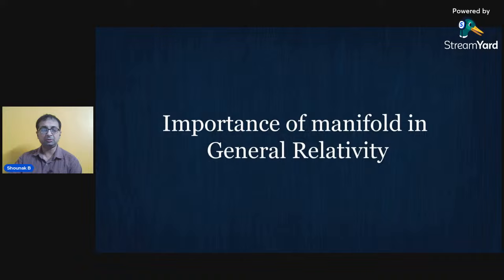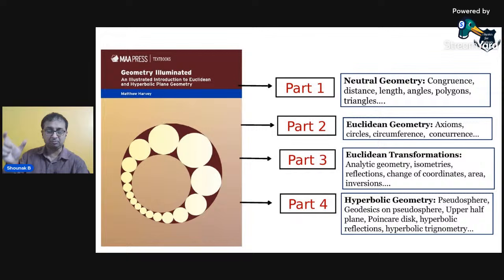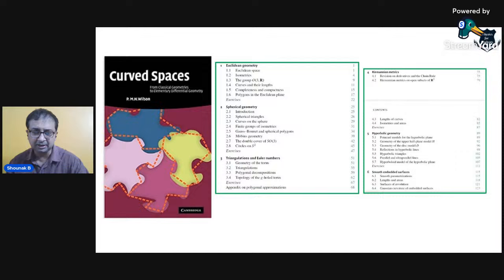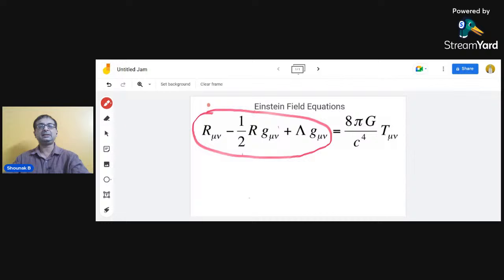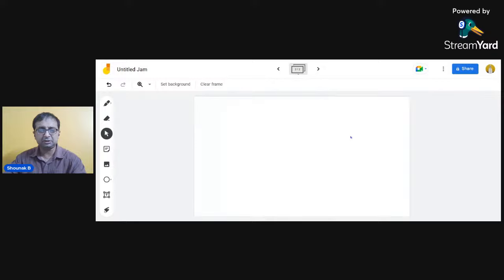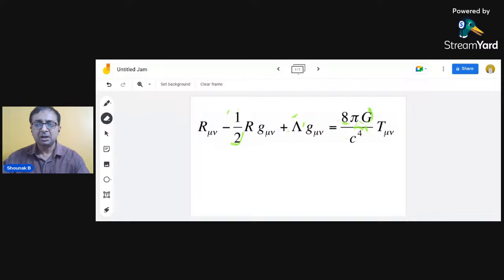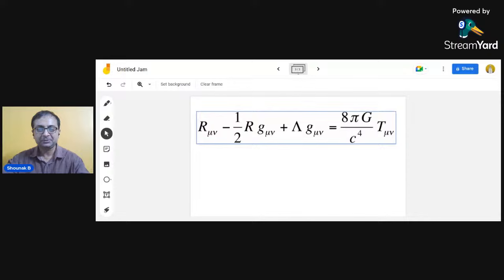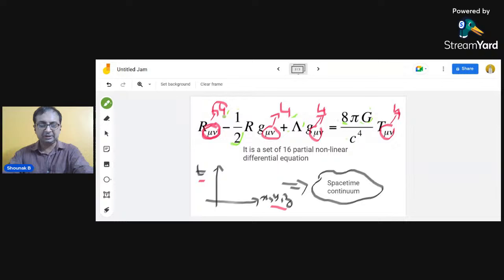How to learn General Relativity | General Relativity lecture | General Theory of Relativity